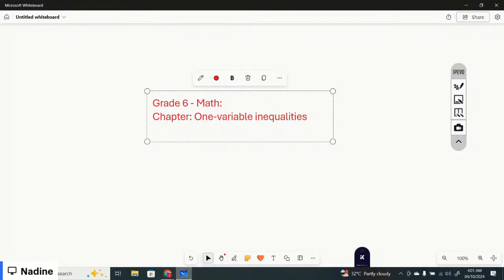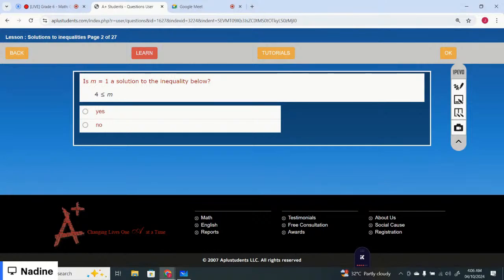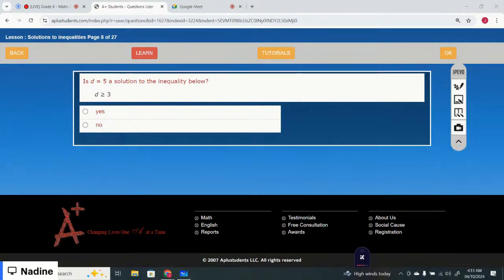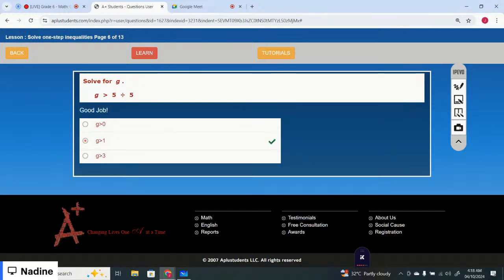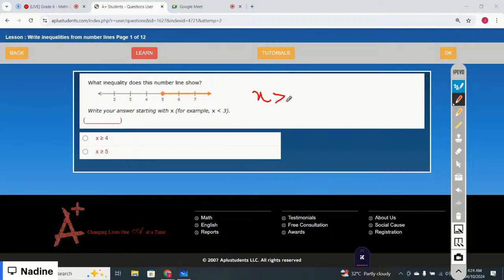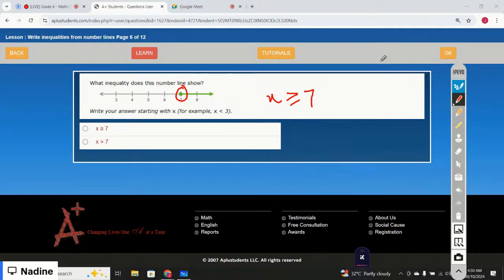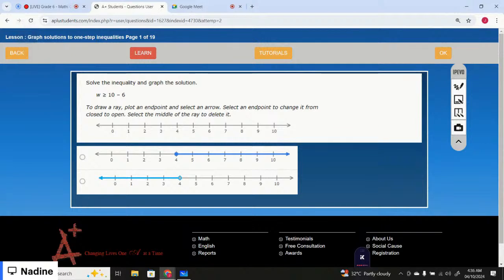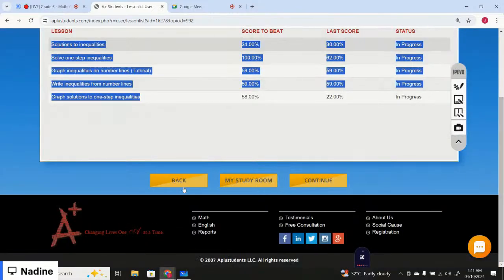Grade 6 - Math: One-variable inequalities